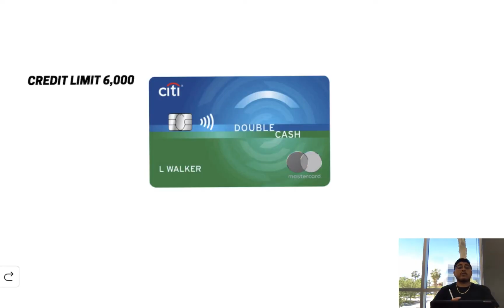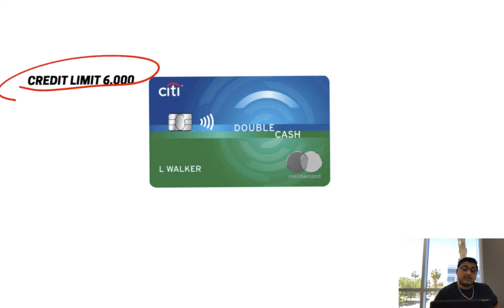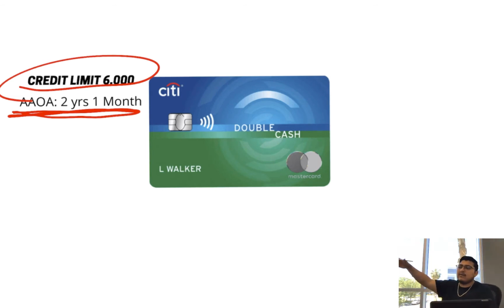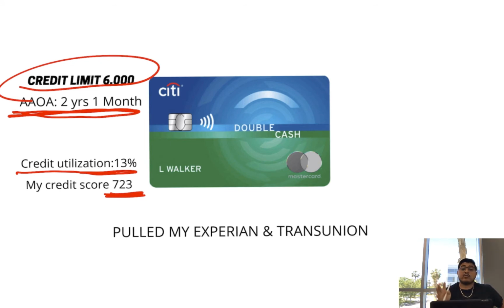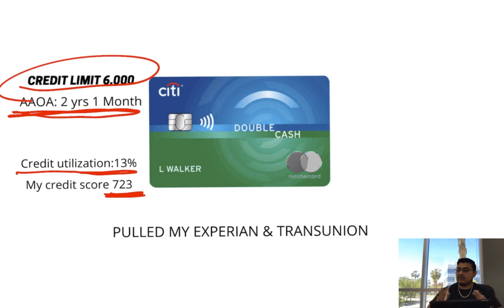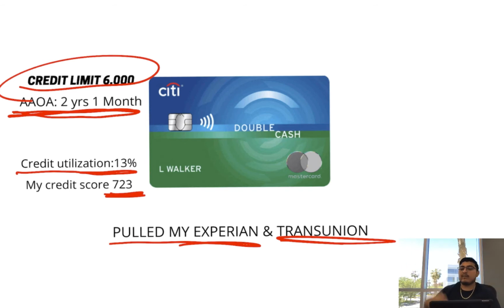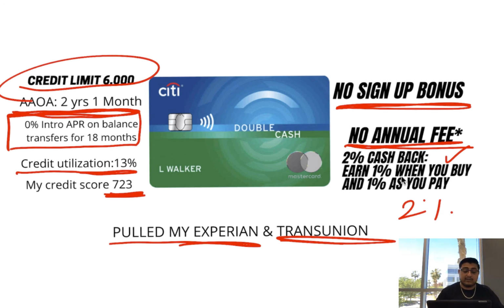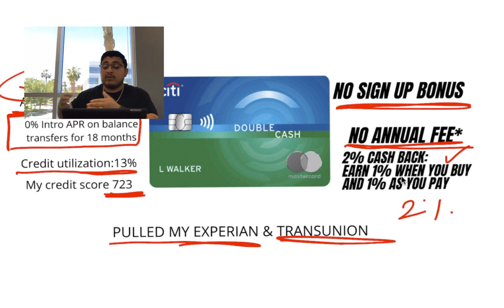How I got Approved for the Double cash back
In this Video I break down the data points on how and why I got Approved for the Double cash back. What my credit score, credit age, credit limit etc.
💎 Grab a Copy of My New Book "Mitch Credit Secrets the underground playbook for growing your credit score(The Right Way)" 💎

2. 💳Mastering the Credit World Courses

For those who are interested in Educating your self on the subject of Credit & Credit Repair I encourage you to join Our Free "Credit Advise" Facebook Group

If you have any suggestions for future videos such as Credit, Credit Repair, Finance Entrepreneurship. Please let me know.

any questions message me as on the Facebook group as I would love to be a part of your
Credit success